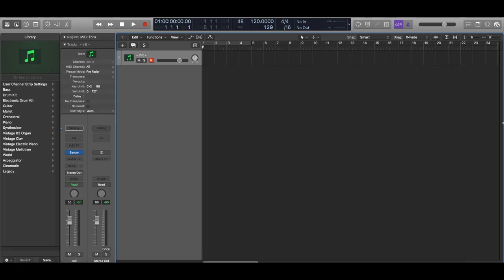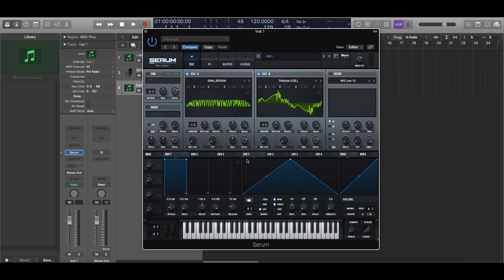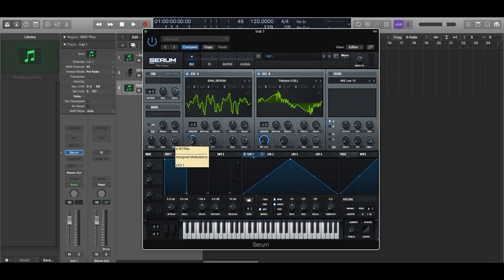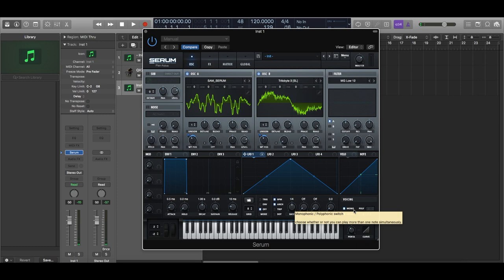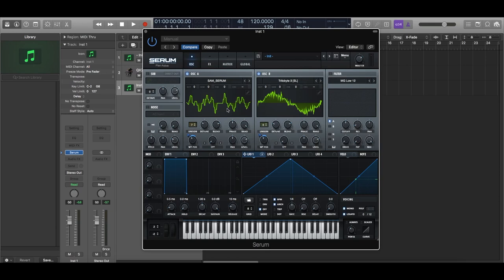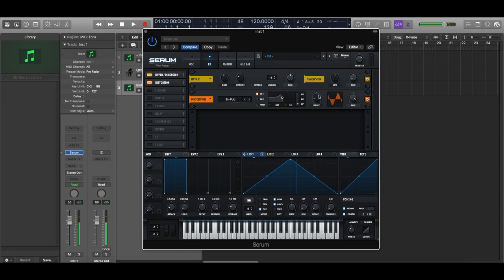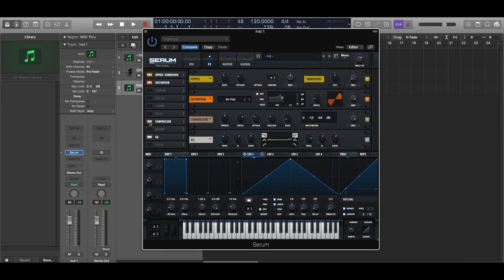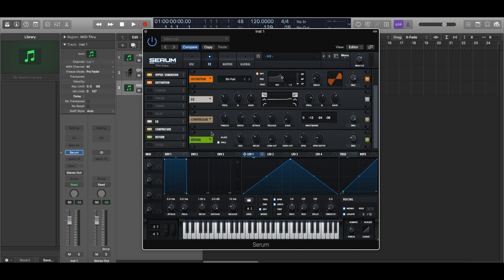Creating a Dope EDM Synth Lead - Sound Design - Serum Tutorial - Get that Pro Sound Now!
Every music producer has a desire to get that 'pro sound'. This tutorial shows you how to create an EDM Synth Lead sound using Serum. Programming a synth can be an interesting aspect of sound design and this is what ensures that you are able to create a unique and interesting timbre of sound for your project.

Do you want to get your music on Spotify, Apple Music, etc?